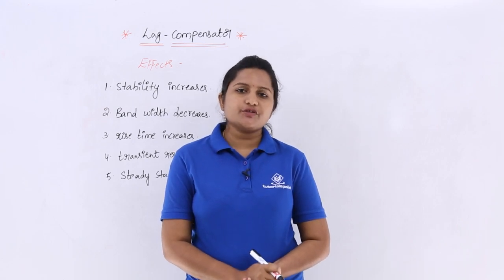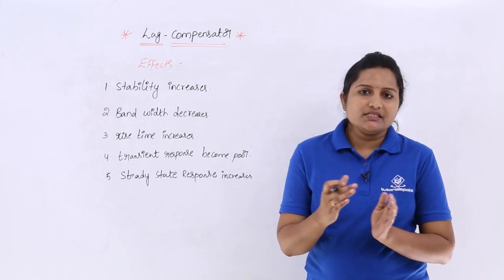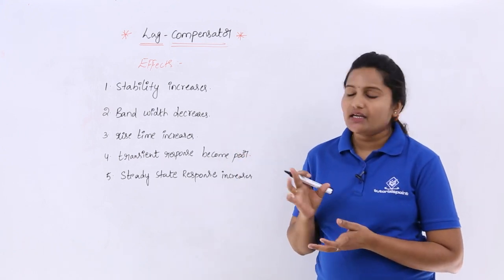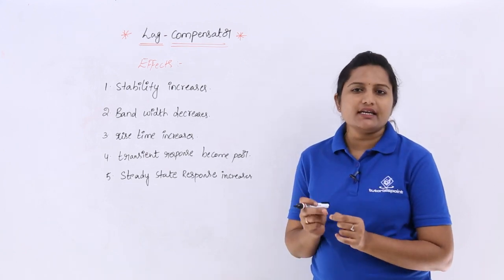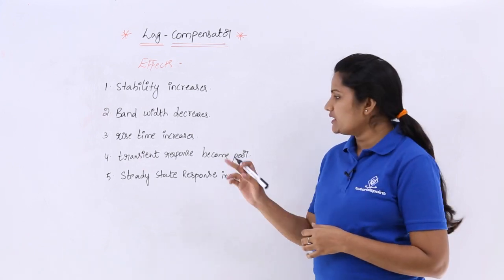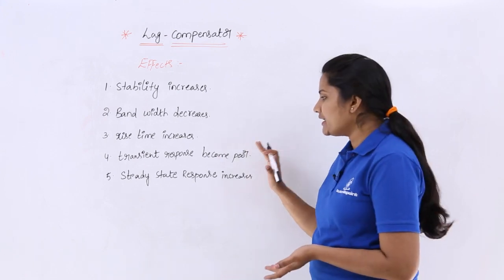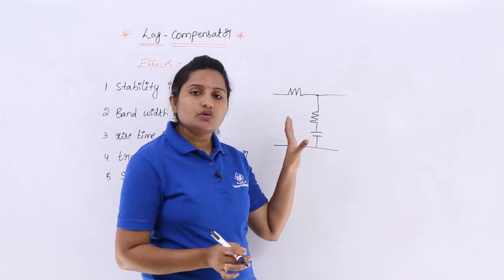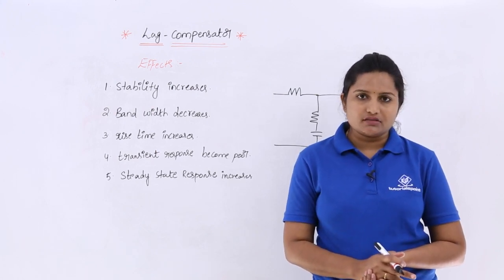Effects of Lag Compensator